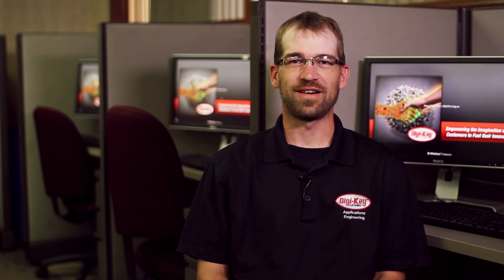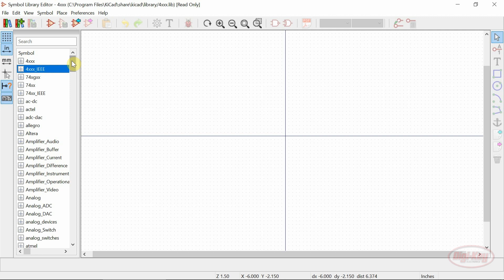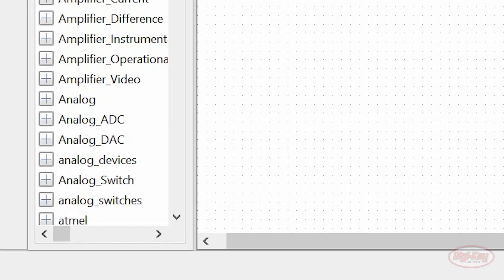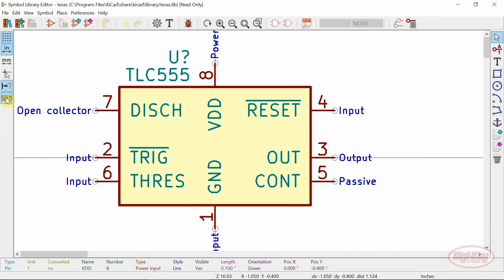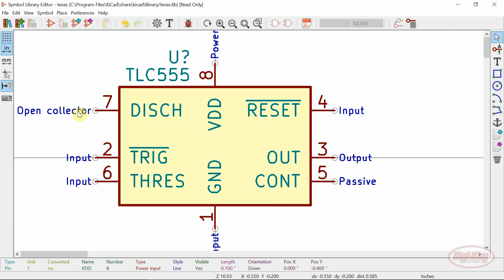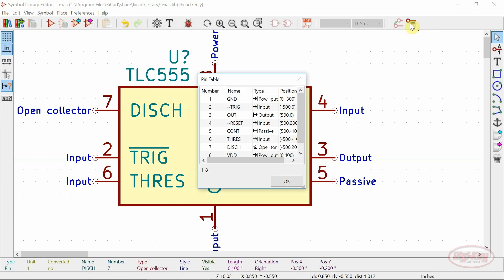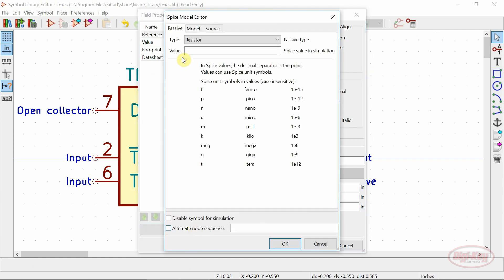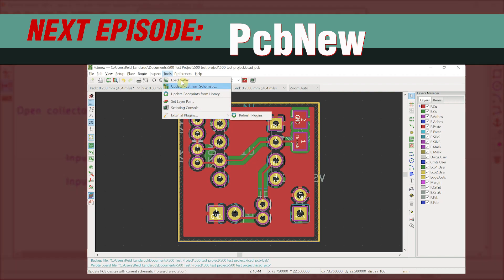KiCad 5.0 Changes and New Features: Symbol Library Editor 4 of 7 | DigiKey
Reid discusses the updates and new features of KiCad 5.  Changes and New features of the symbol library editor are detailed in this video.